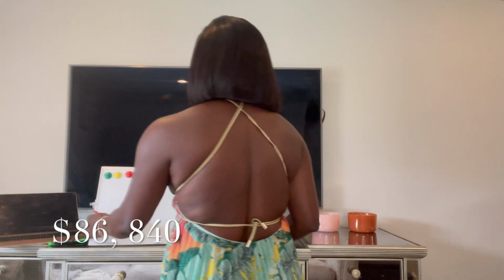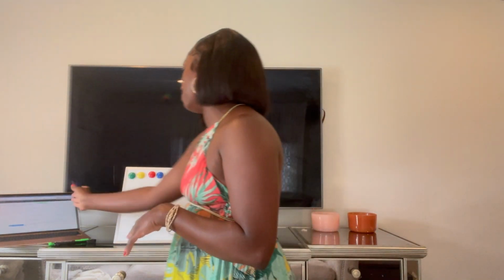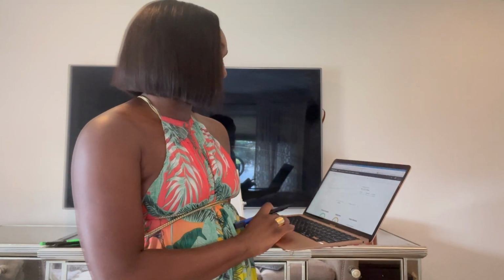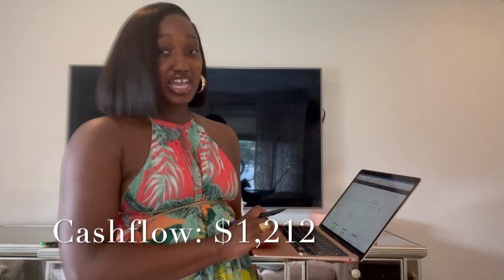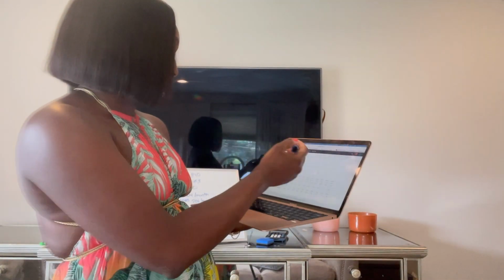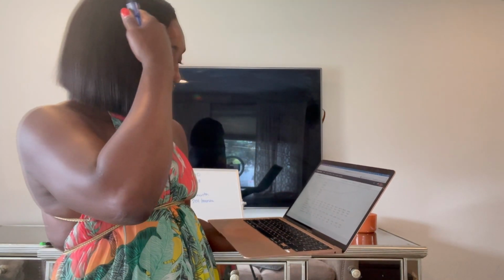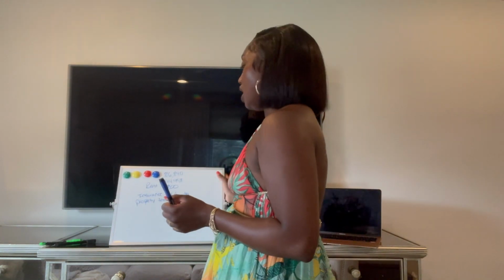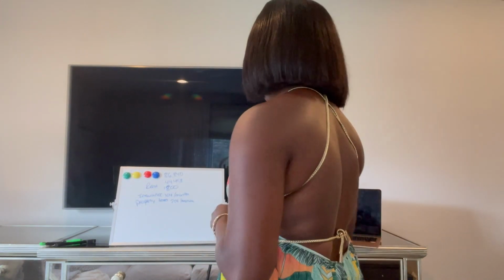Lets Talk Numbers! - Purchase Price, Rehab Cost, Cash Flow? | New Jersey Real Estate Investing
In todays video im going over all of the numbers with you. We will go over the purchase price, rehab cost, cash flow, where I got the funds and more.

Intro - 0:00
Property Purchase Price - 1:05
Rehab & Labor Cost - 1:50
Rent - 2:50
Insurance - 3:56
Property Taxes - 4:02
Cash Flow - 6:04
ROI - 6:55
Bigger Pockets Rental Calculator - 8:19
Where I got the capital - 11:04
Less Penalties - 13:04
Bet on Yourself - 14:04

*READ THESE*
*Rich Dad Poor Dad